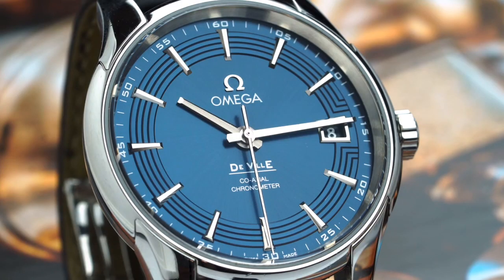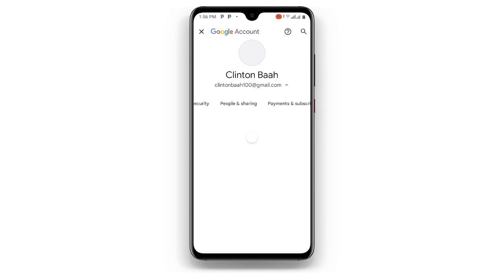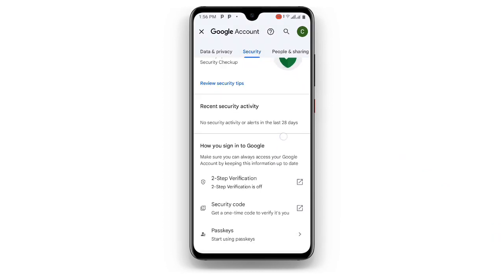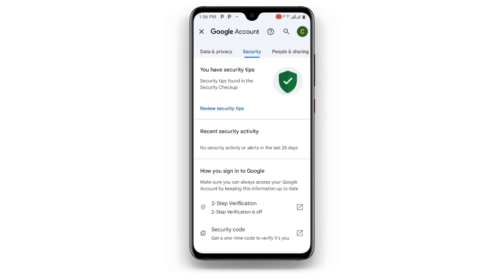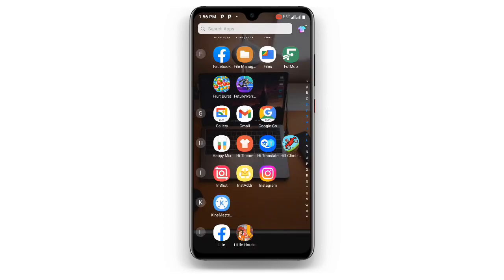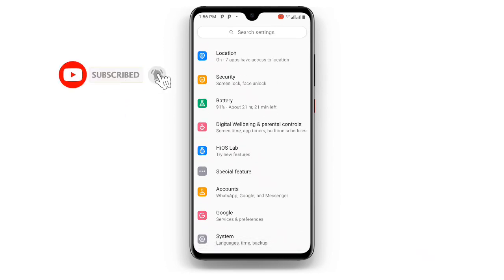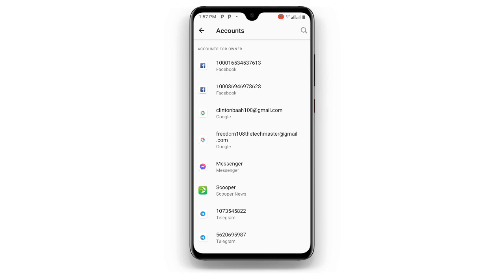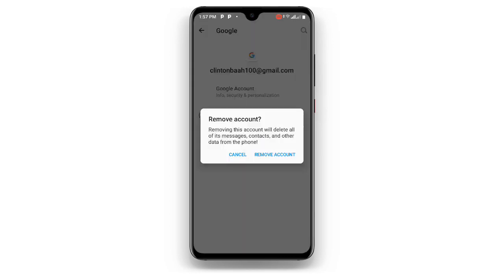How to REMOVE Gmail Account from Android Phone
In this easy-to-follow tutorial, we will guide you step-by-step on how to remove a Gmail account from your Android phone. Whether you want to switch accounts or no longer need a specific account on your device, we've got you covered! Follow along as we provide a hassle-free process to remove your Gmail account. Don't worry, it's quick and simple!